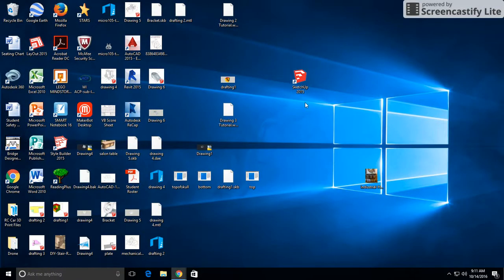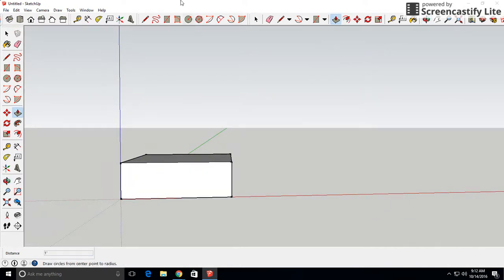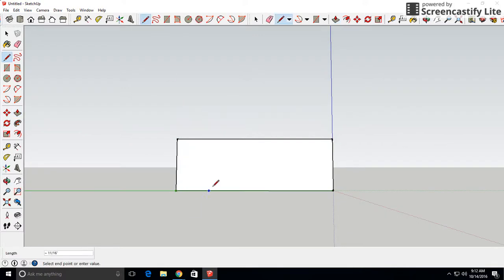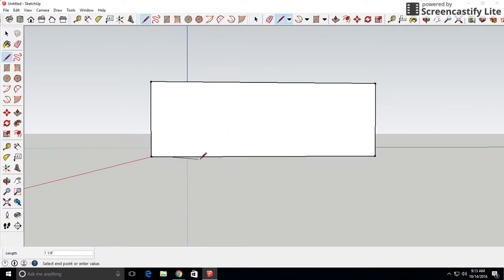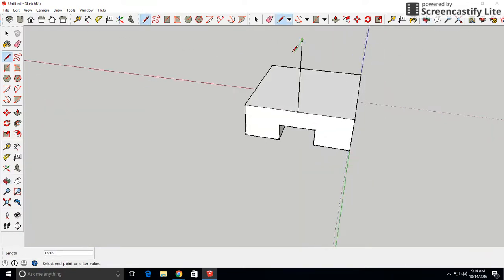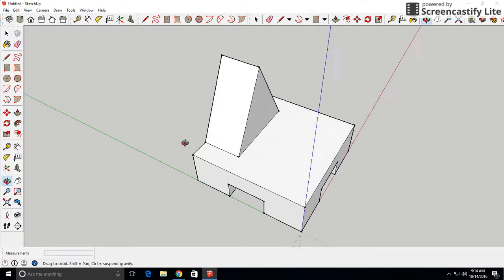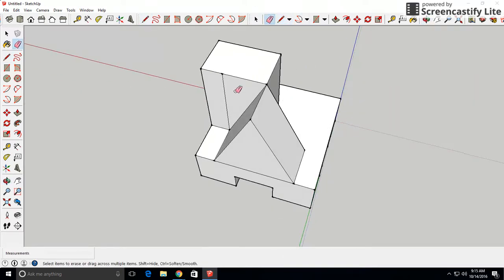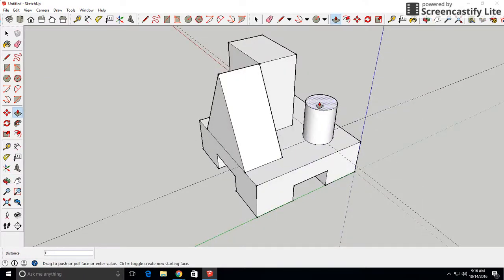Drawing 4 Tutorial